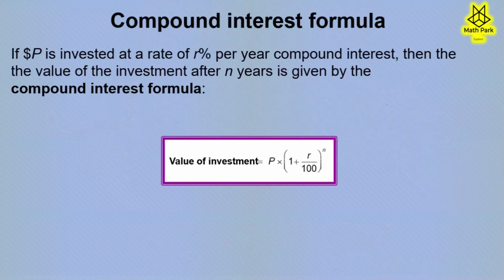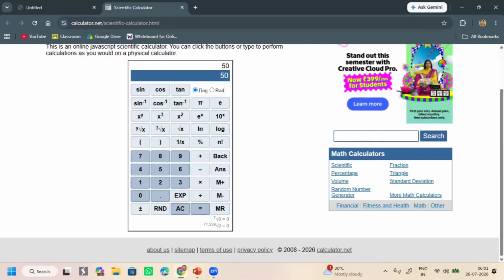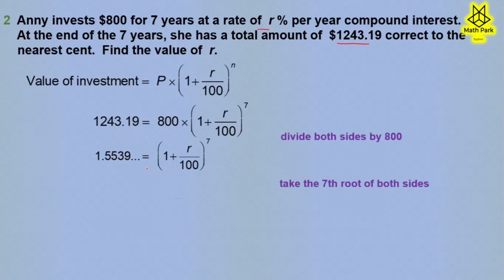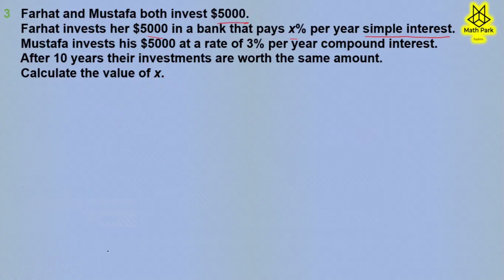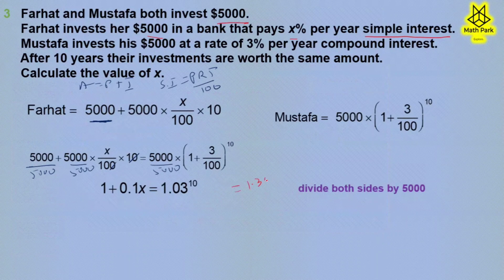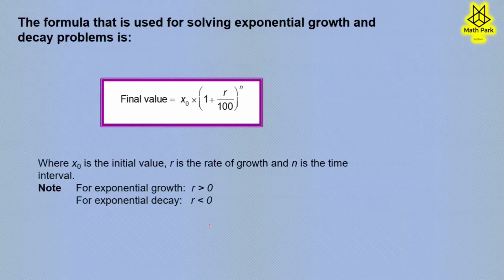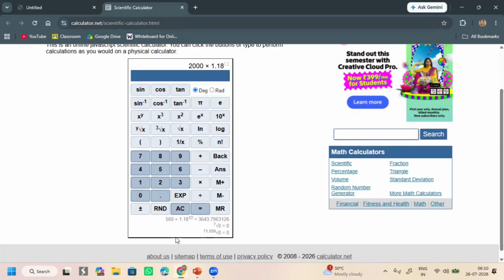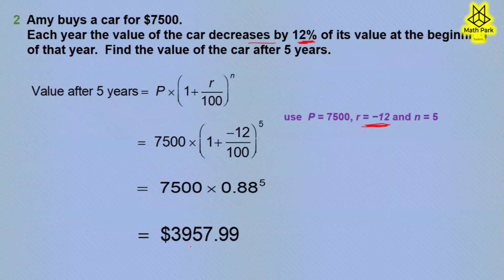Compound Interest| Exponential growth and Decay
Welcome to Math Park! 🌟
In this video, you'll learn everything you need to know about Compound Interest, Exponential Growth, and Exponential Decay in a simple, step-by-step way. These topics are essential for GCSE Maths, IGCSE, and other secondary school mathematics exams.
📚 In this lesson, you'll learn:
The compound interest formula
Exponential growth explained
Exponential decay explained
Solving exam-style questions
Calculator techniques and shortcuts
Common mistakes to avoid
GCSE exam tips
Whether you're preparing for your GCSE exams or strengthening your maths skills, this lesson will help you build confidence and improve your problem-solving ability.